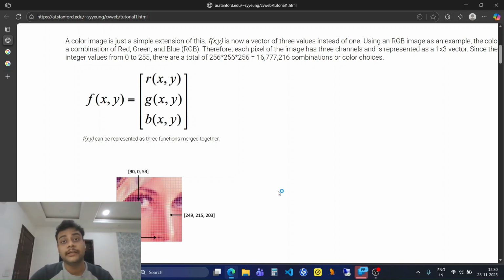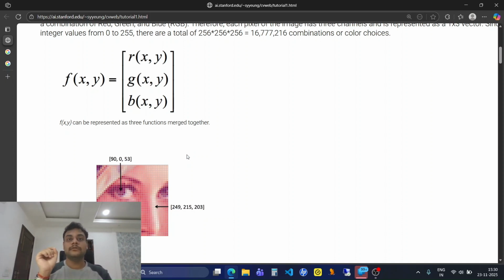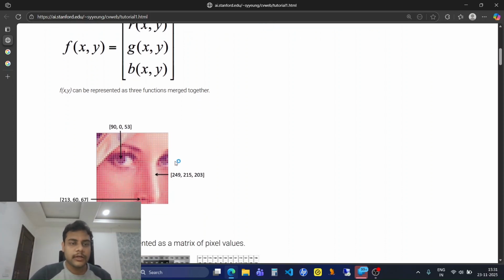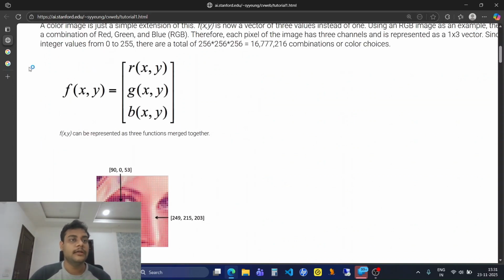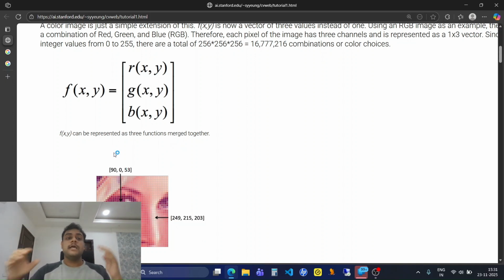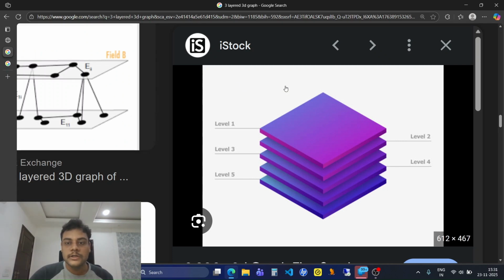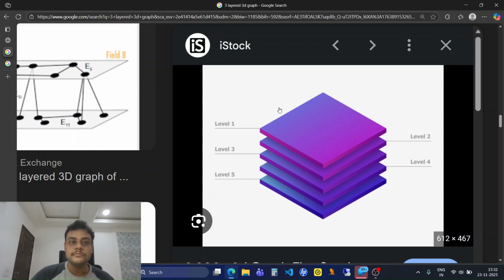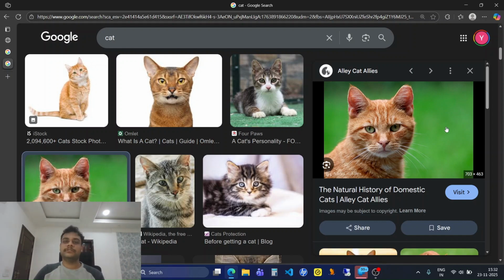THIS is How a Machine Sees You 🤯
Did you know a machine sees your photo as a giant grid of numbers (a 3D matrix)? 🤯

This short explains the magic behind Machine Learning image classification! We break down how an image is turned into pixel data, and how a Convolutional Neural Network (CNN) uses layers (like Convolution and Pooling) to extract features—from simple edges to complex patterns—to accurately classify what's in the picture.

Don't just use ML, understand it!